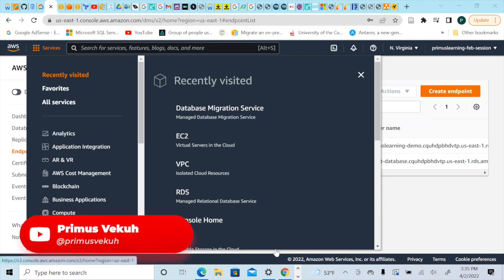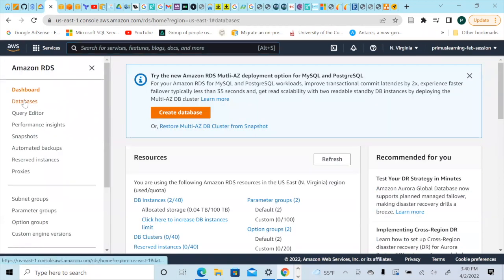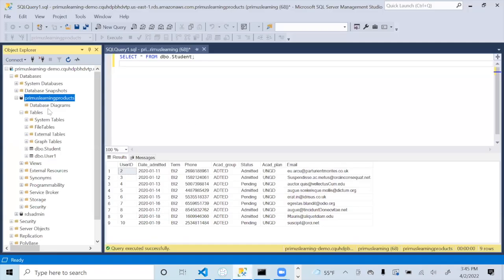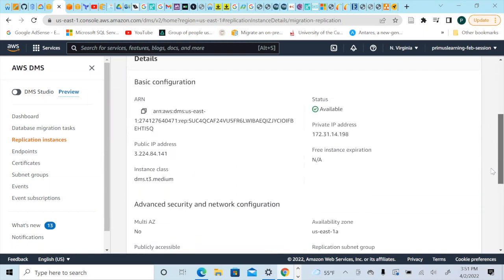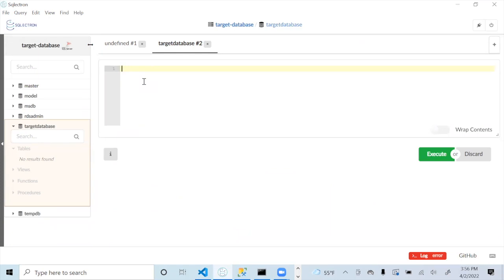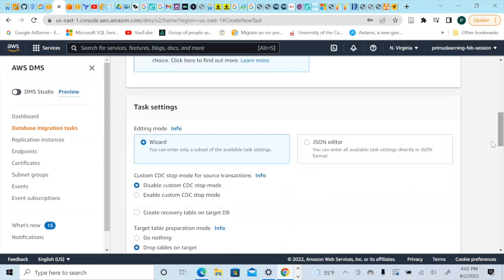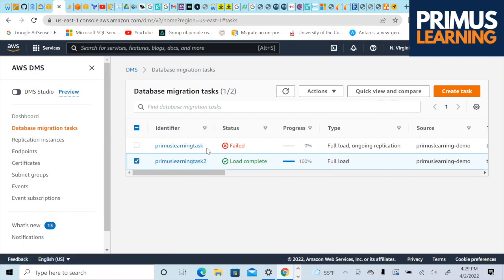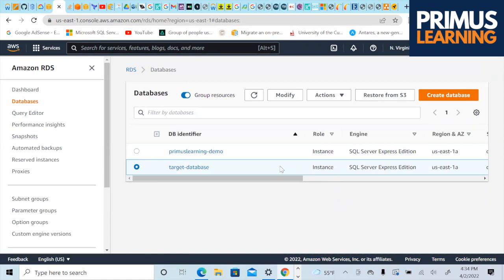How to Migrate Databases From On Premises to AWS - With Primus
This video covers "How to Migrate Databases From On Premises to AWS".

Here is a link to the SQL used in the course of the demo